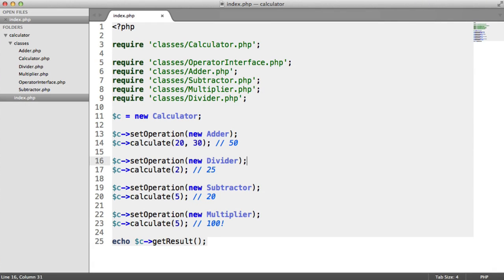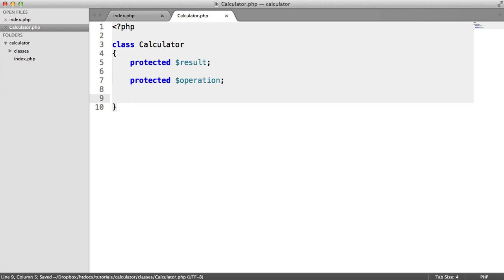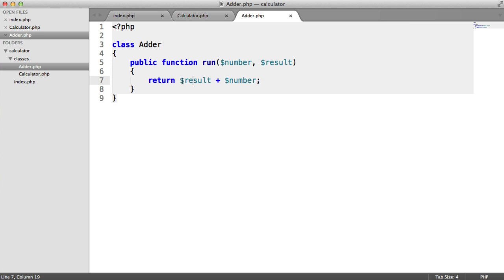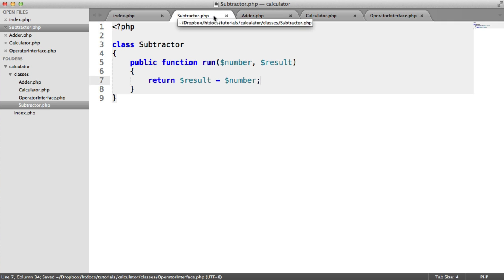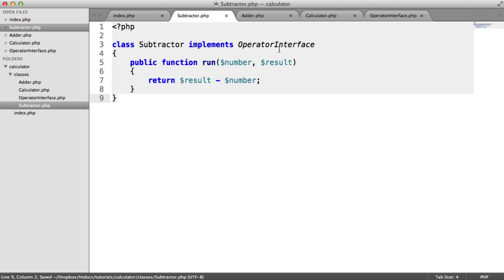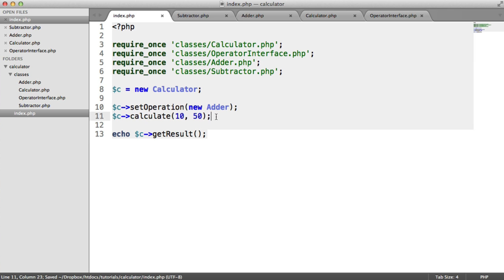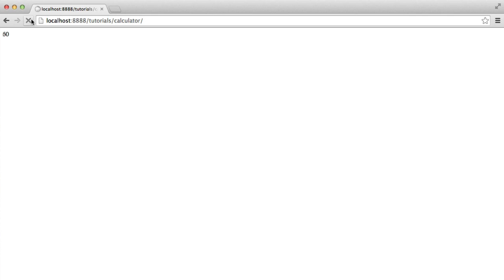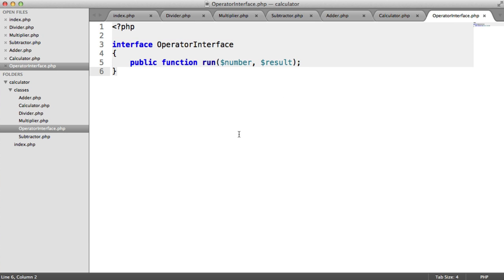PHP Object Oriented Programming (OOP): Build a Calculator (12/13)